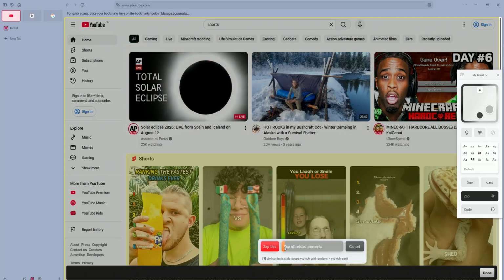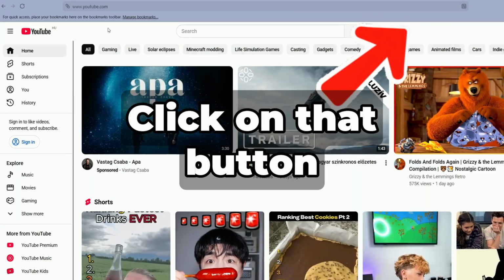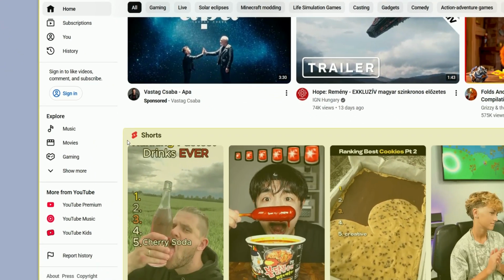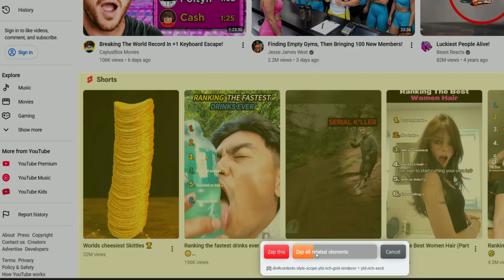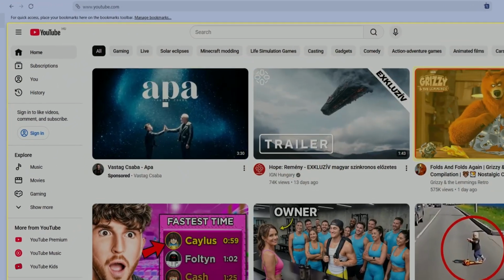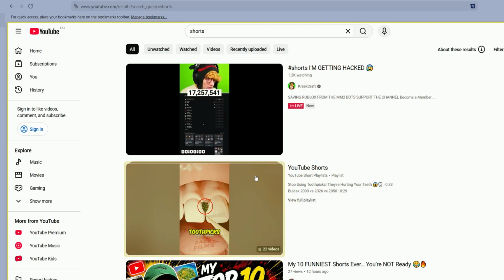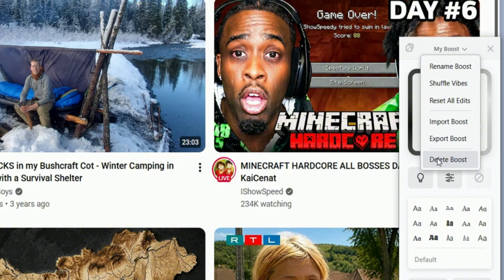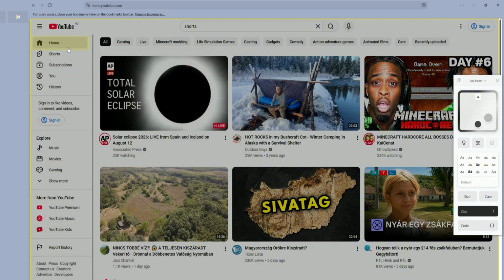How To Remove YouTube Shorts With Zen Boost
In this video, I'll show you how to use Zen Browser's Boost feature to remove most YouTube Shorts from the desktop website.

We'll use Zen's Zap tool to remove the Shorts button, Shorts sections from the Home feed, and other Shorts-related elements you may find throughout YouTube.

This isn't a perfect one-click solution, but it can remove most Shorts content and gives you the flexibility to fine-tune the result for your own browsing habits.

In this tutorial you will learn:

    • How to create a Zen Boost for YouTube
    • How to Zap the Shorts button
    • How to remove Shorts sections from the Home page
    • How to remove multiple elements at once
    • How to undo an accidental Zap
    • How to search for and remove additional Shorts sections
    • How to disable or customize the Boost later